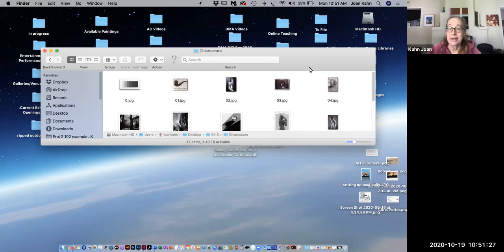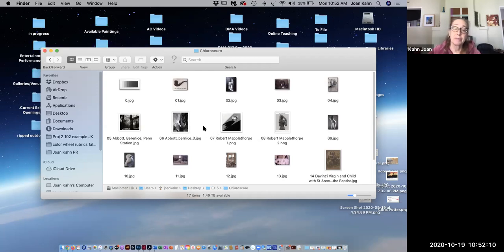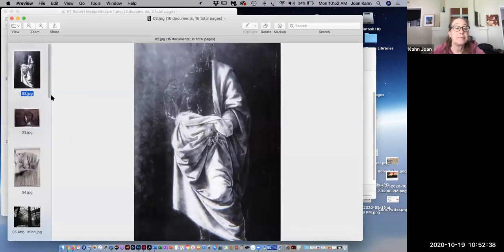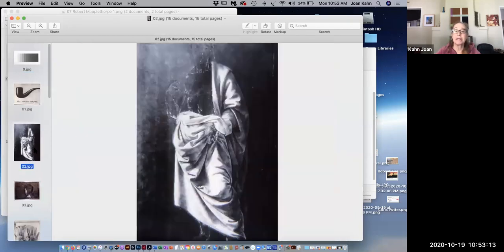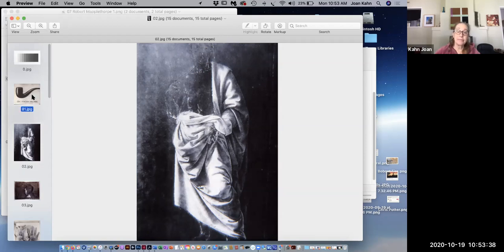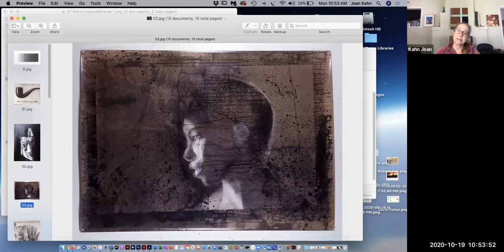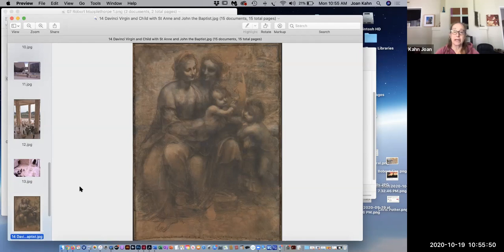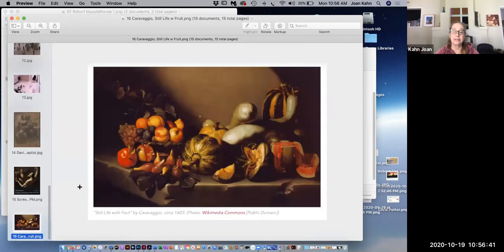DMA 012 Chiaroscuro Talk